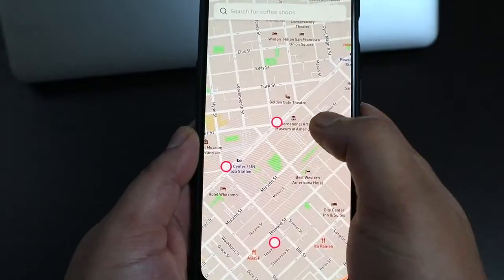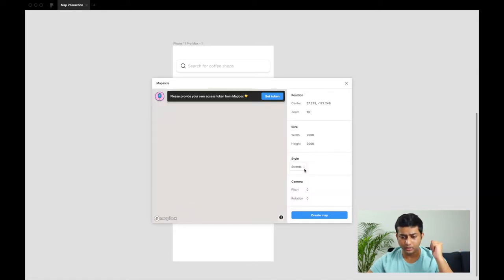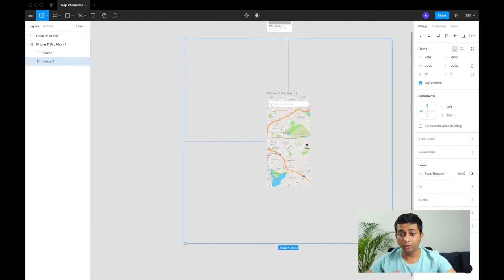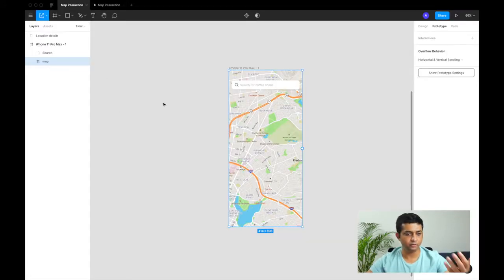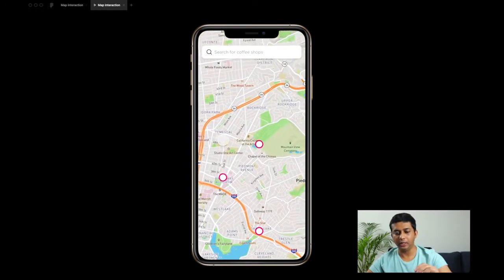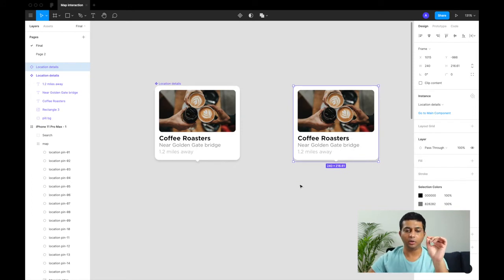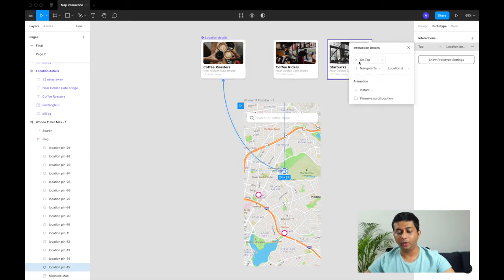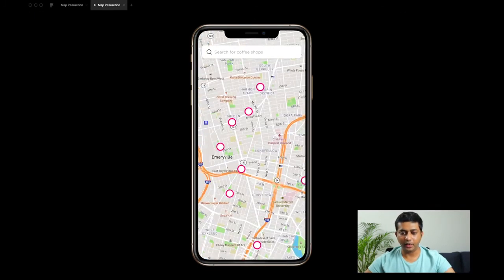Designing Google Maps interaction in Figma